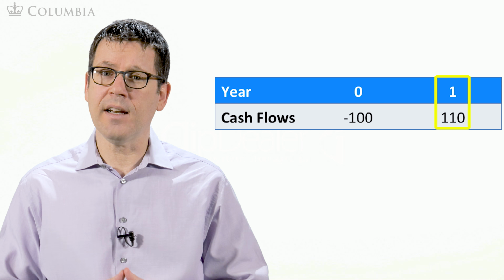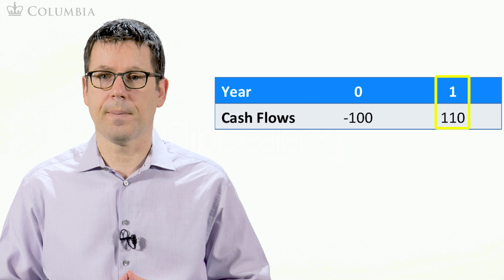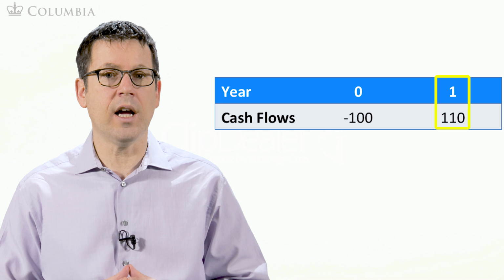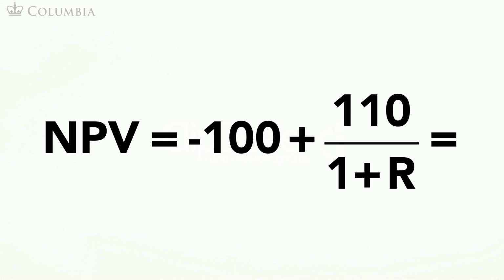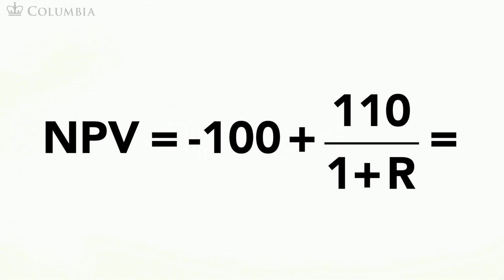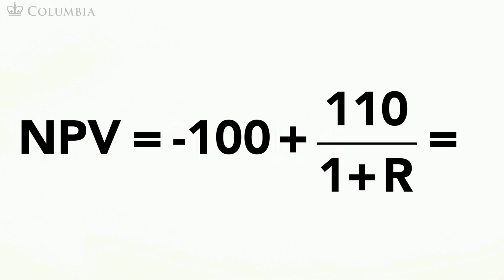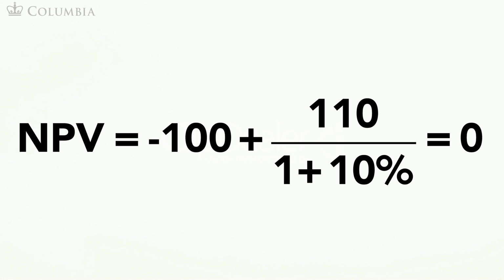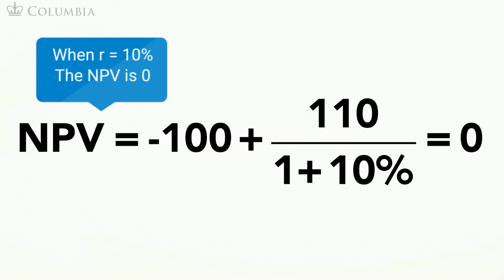MOOC CORPFIN1x | COURSE 1 | 2.4 IRR Rule